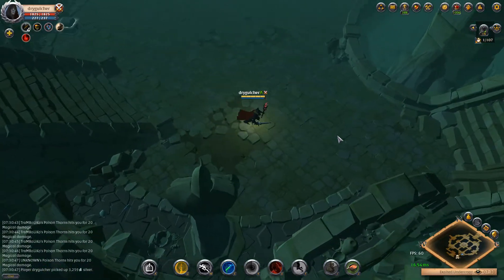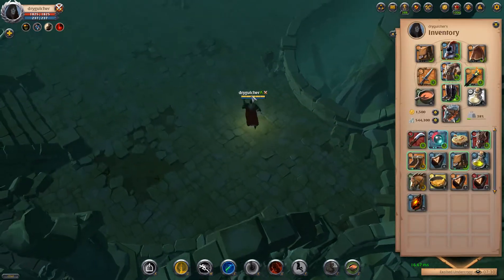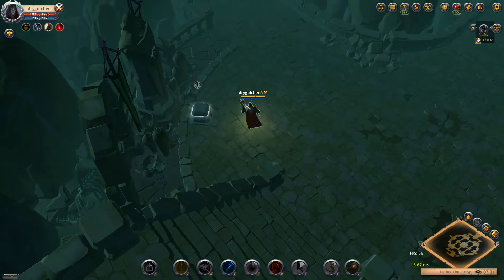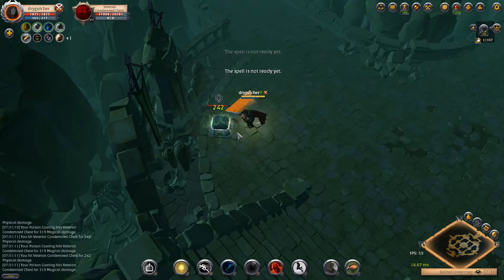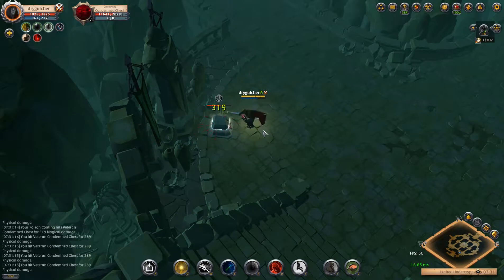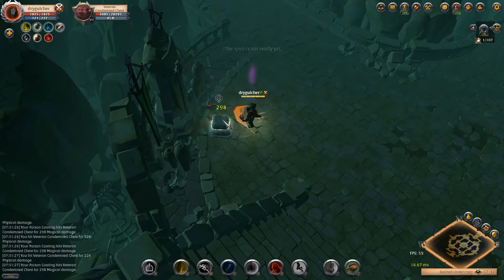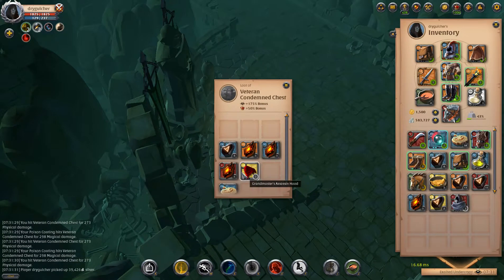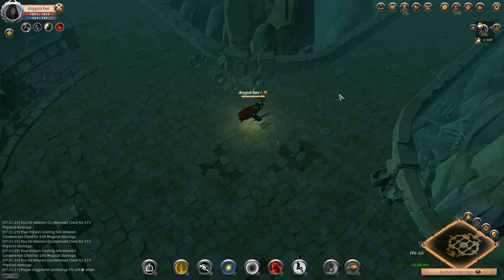vlc record 2017 10 27 00h50m33s 2017 10 27 0004 31 flv